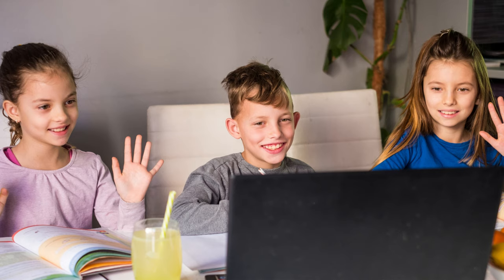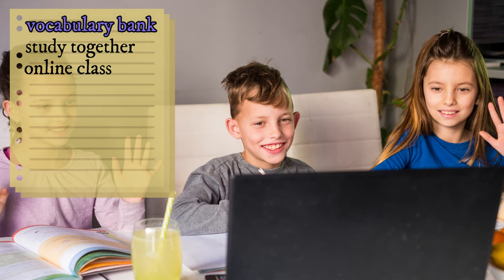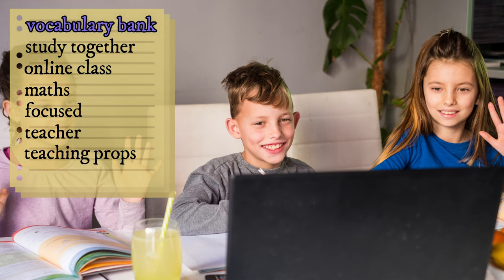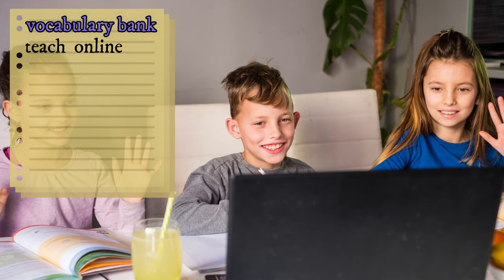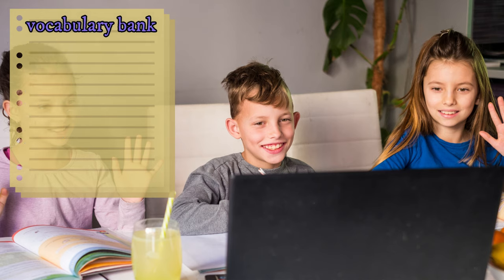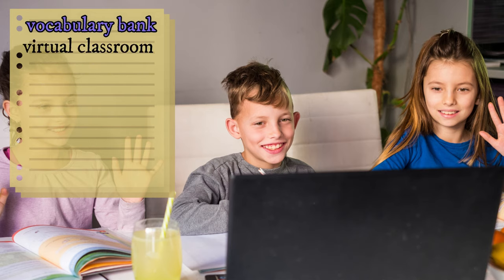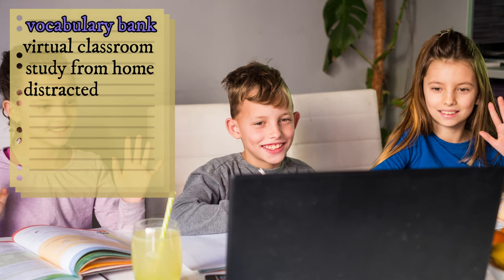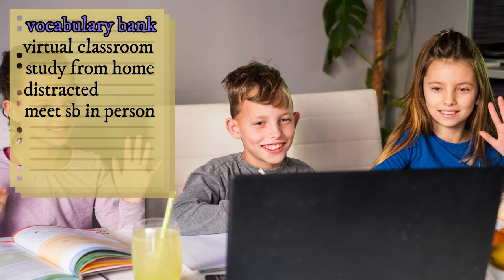DESCRIBING PICTURES in English | How to describe images | Speaking exam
In this HOW TO ENGLISH video I'm going to describe 3 pictures for you. I've chosen three topics:
- Health
- School and Education
- Shopping and Services

Describing images is what you might have to do in some speaking (oral) exams (for example, duolingo English test). I see a lot of students struggle with it, so I hope you will find this video helpful! :)
As usual, you can practice what you learn with my quiz questions and exercises.

Watch these videos to master your English!